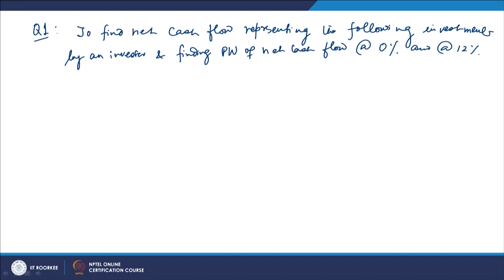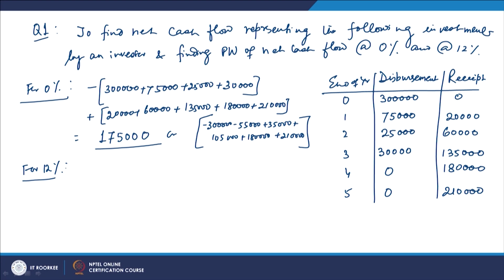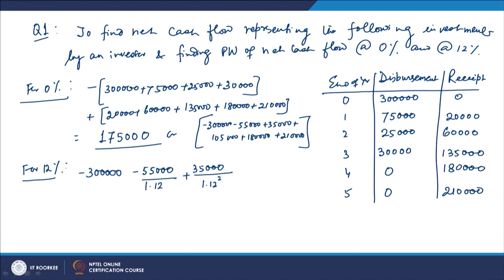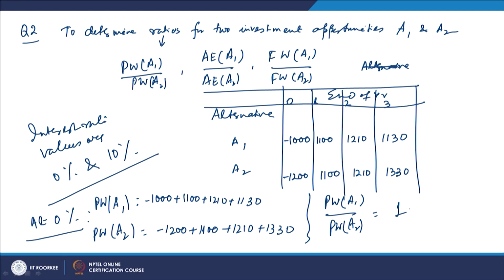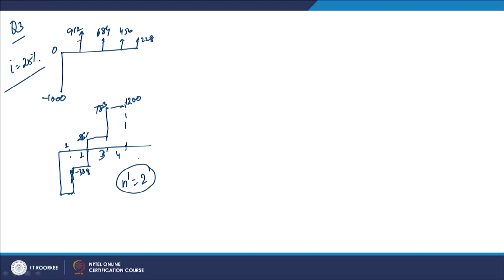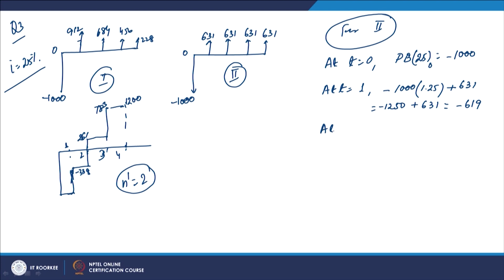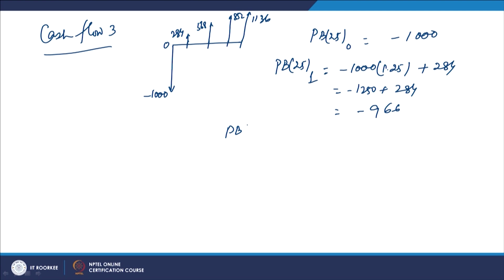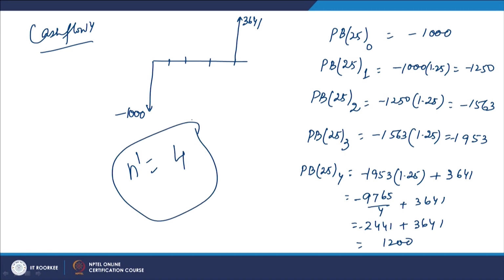Problem Solving on Alternatives Comparison and Project Balance